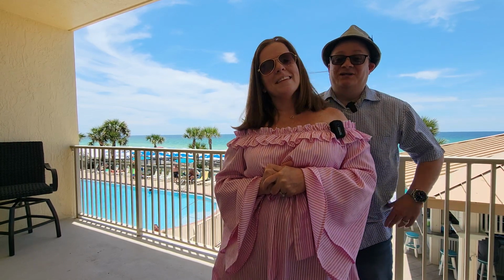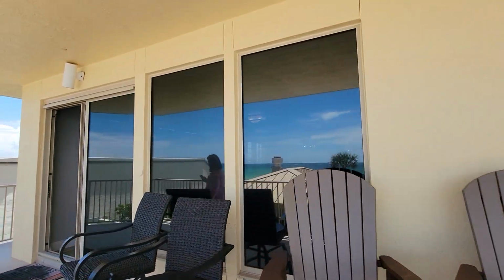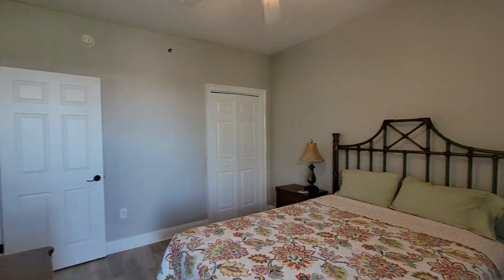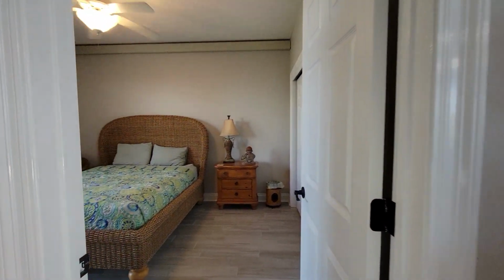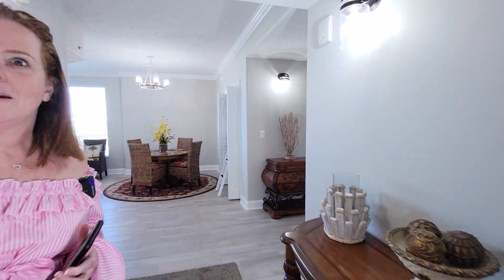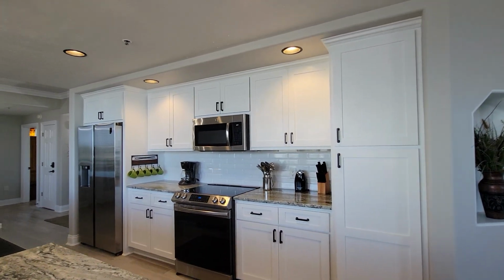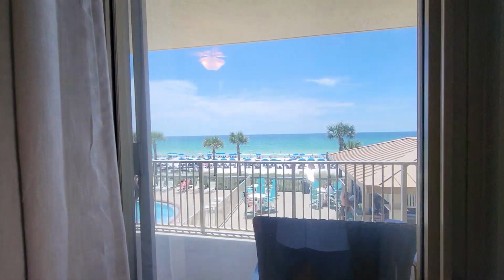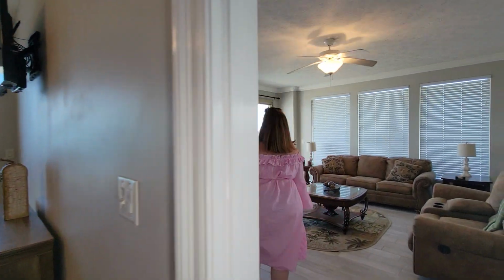Gulf Crest 207 Real Estate Condo Tour in Panama City Beach, Florida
Gulf Crest 207 Condo Tour - 8715 Surf Drive 207A, Panama City Beach, FL 32408 | Buyer agent preview.
At the time of this video, the listing was held with Ivanette Free with Jim Free Realty LLC. Buyer's agent video shot with listing broker's permission.

Sean Paul Casilli & Alice de La Penha
The Real Experts Group | Coldwell Banker Realty
Panama City Beach, Florida

Condo market coverage, building walkthroughs, and local analysis in Panama City Beach — with exceptional marketing for unique properties and relocation-focused buyers and sellers.